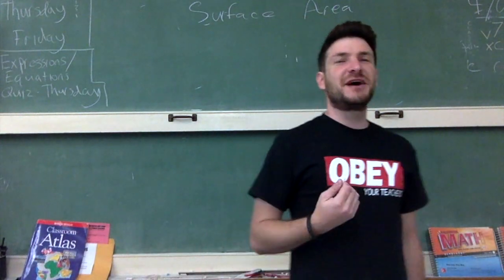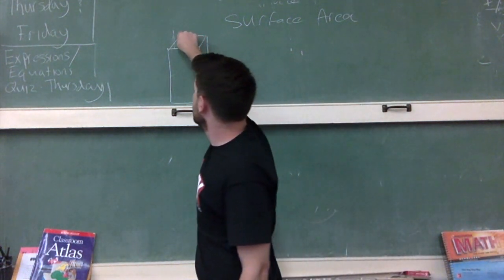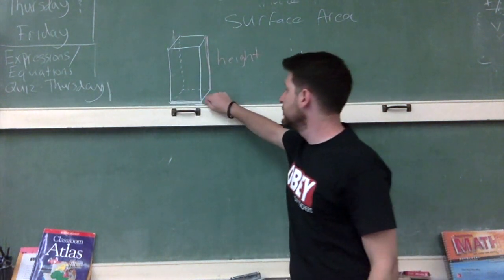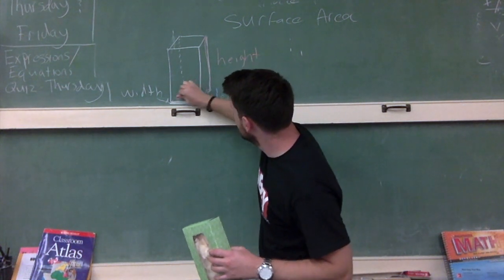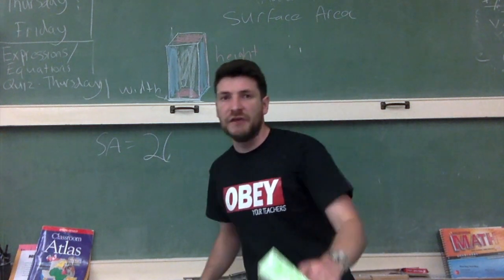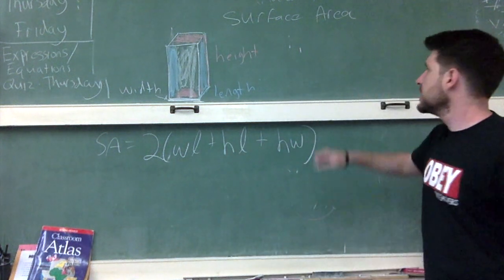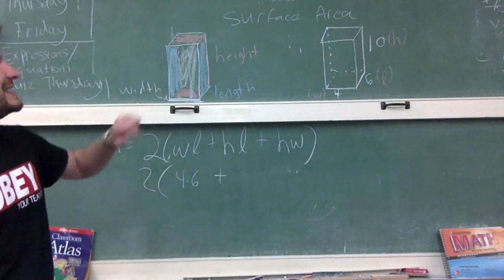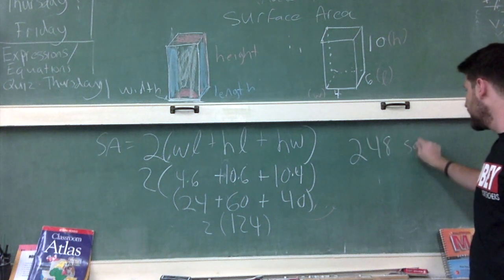Surface Area of Rectangular Prism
How to find Surface Area Intro